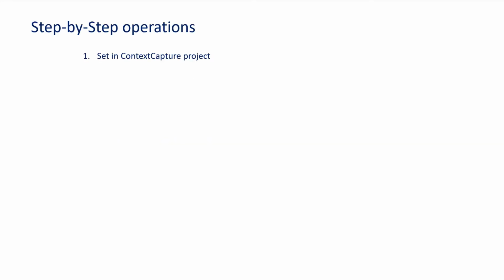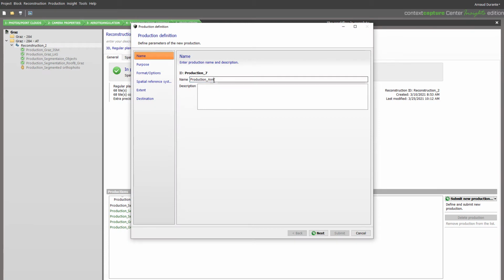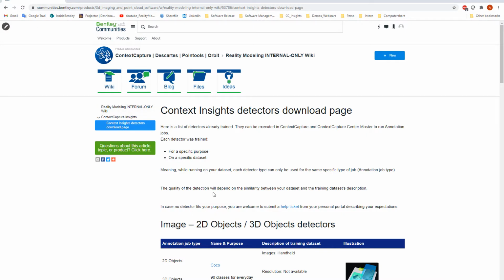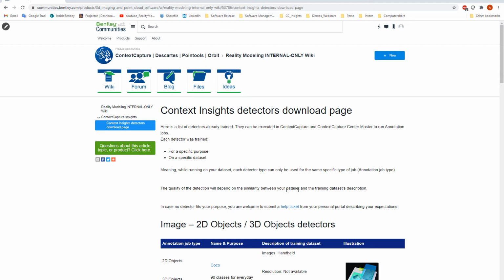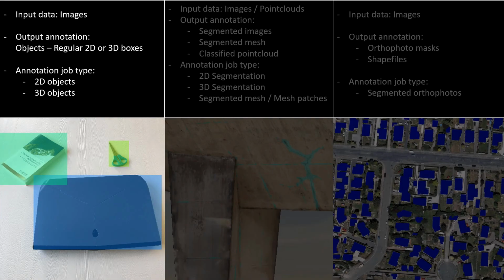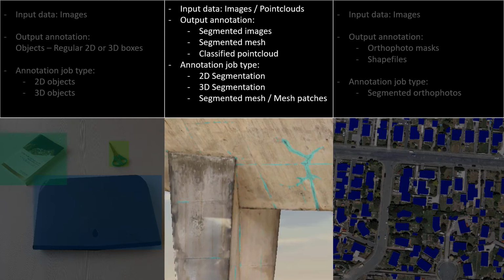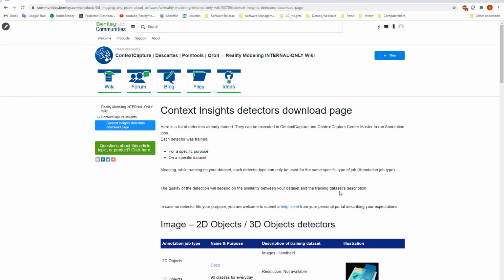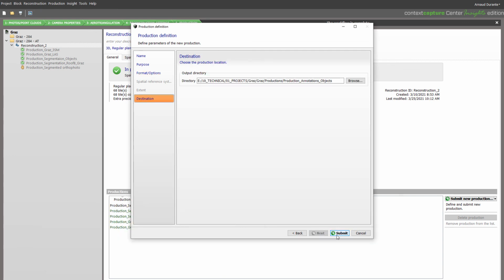ContextInsights Tutorial: Annotations - Use appropriate detector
Step-by-Step Operations
1) Set in ContextCapture project
2) Run production and select annotation
3) Download or use available detector